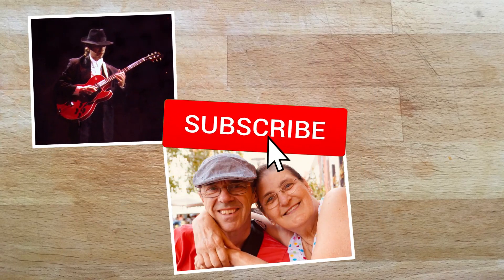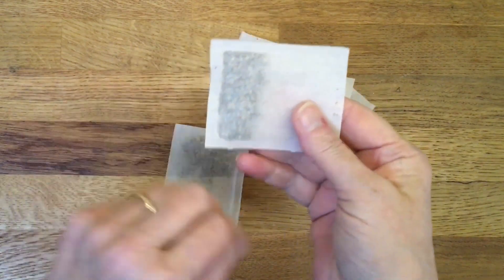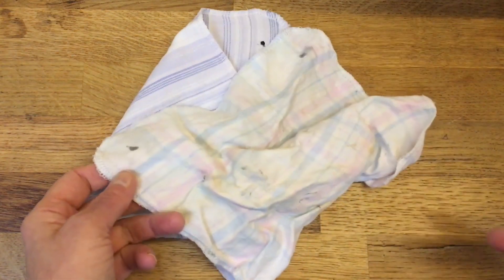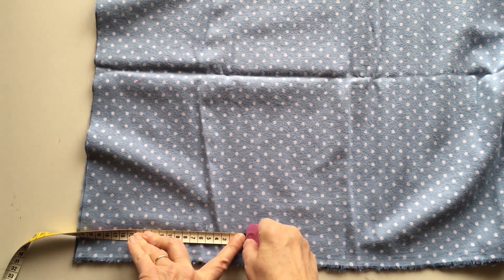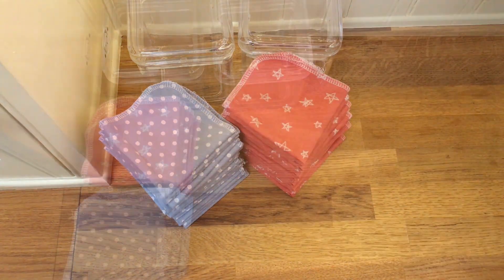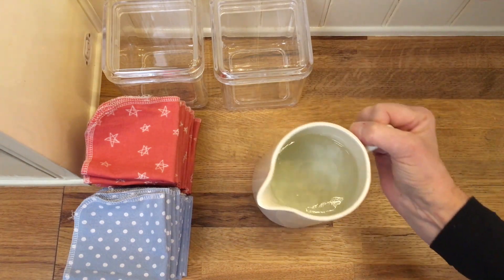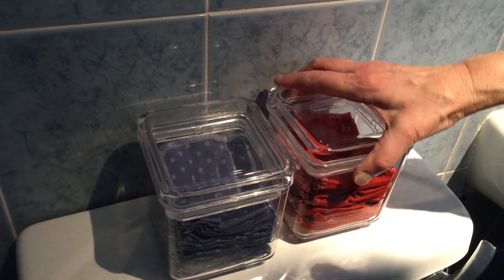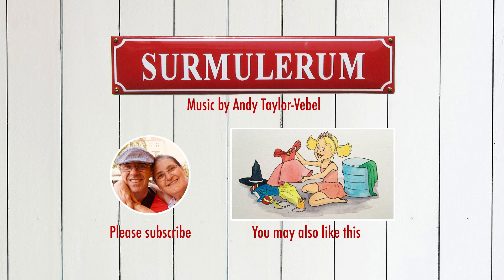Reusable cloth wet wipes and other minimal waste swaps (no single-use plastic)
We are very conscious of the effect of single-use plastic and other disposable products have on our environment.
Before we can change the world, we have to take a close look at ourselves, our habits, and what we can do to change our unnecessary waste of resources.

All music by Andy Taylor-Vebel
Listen to the fully mastered version of Andy’s music on Soundcloud: